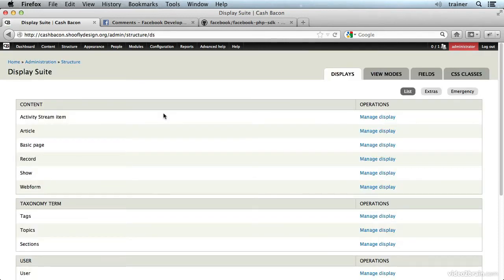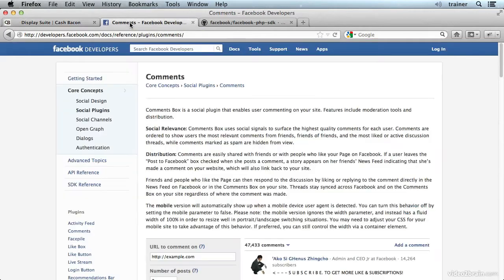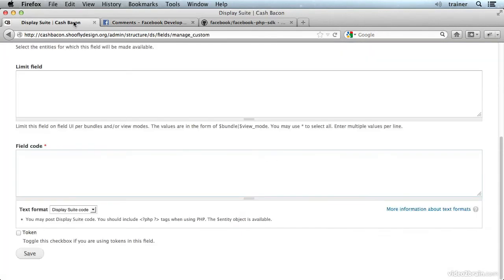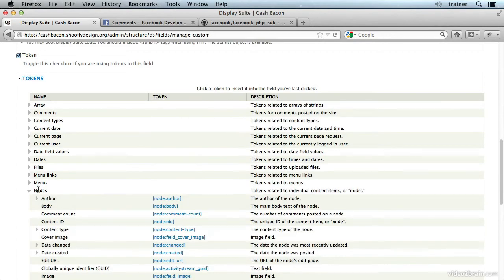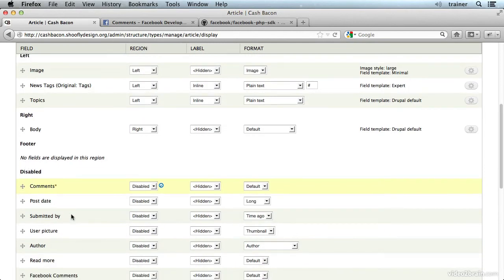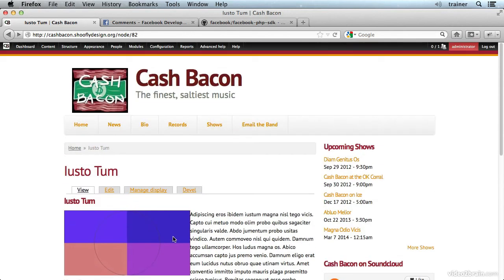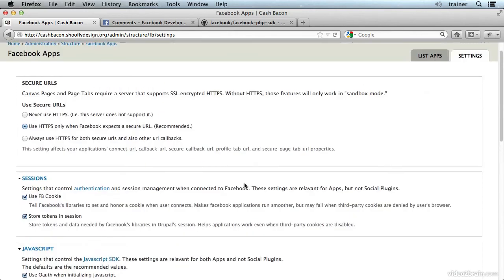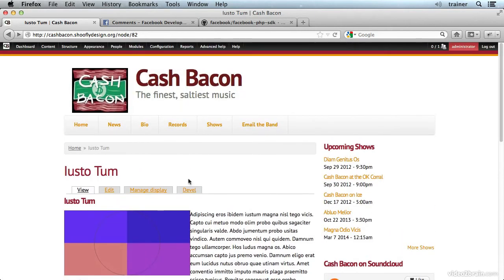Using Facebook for Comments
In this free lesson from video2brain's course, Drupal Power Workshop, Joe Chellman combines Drupal for Facebook and Display Suite to use the Facebook Comments social plug-in for articles. For more information on this course, please